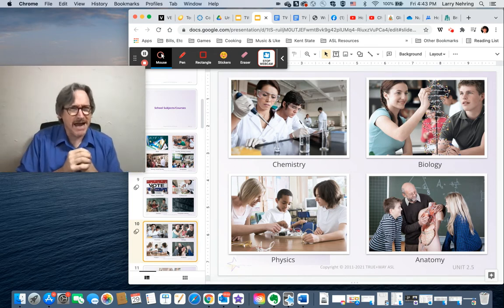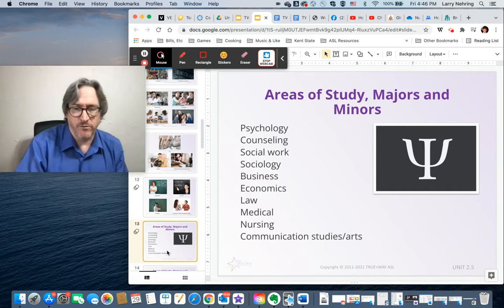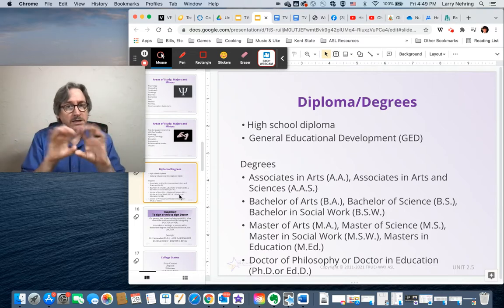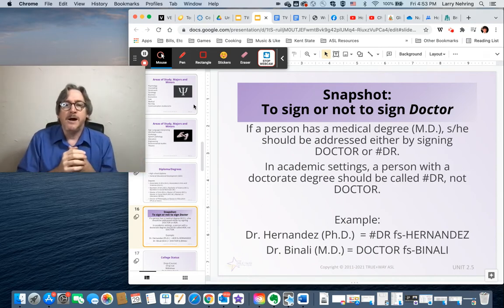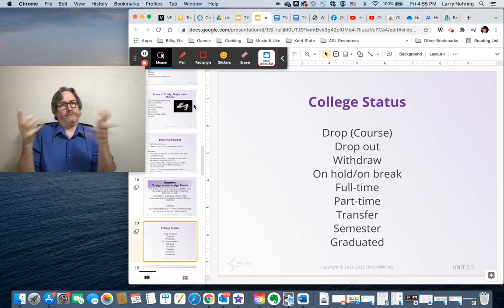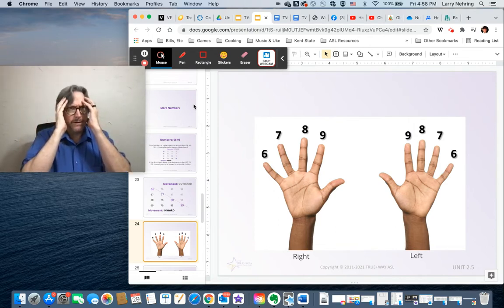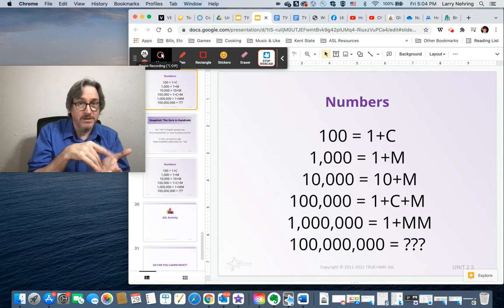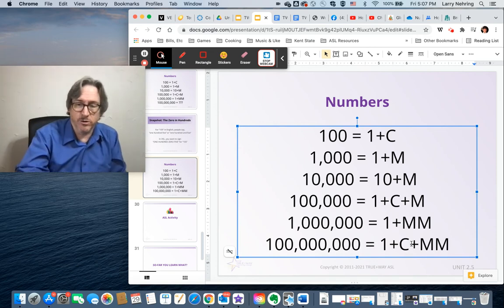TWA Unit 2.5 video lecture cc (Nehring)